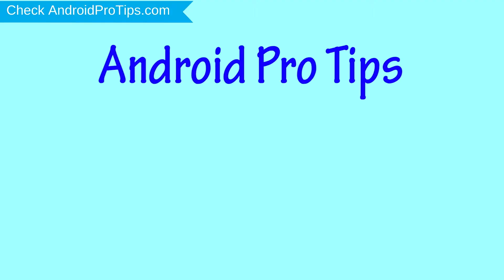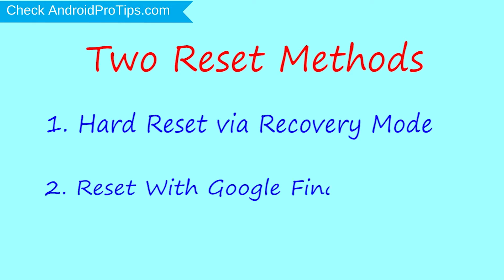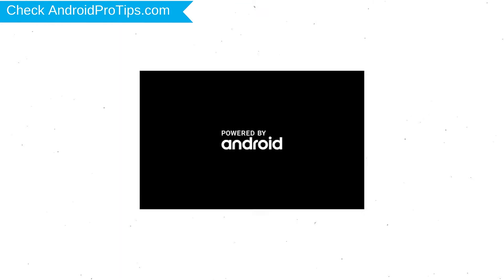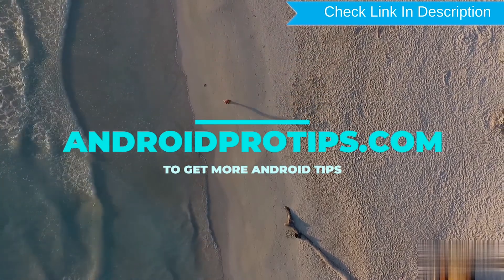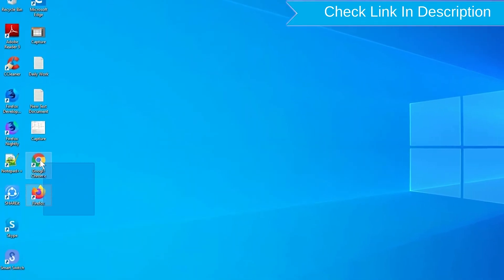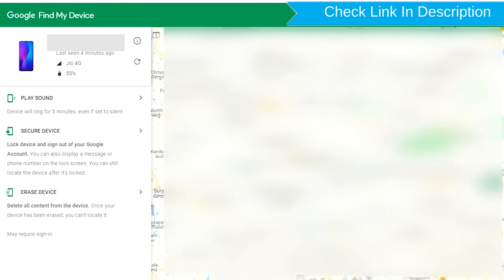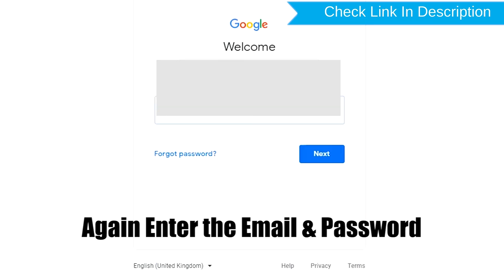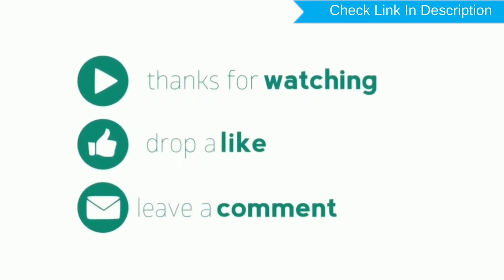How to Reset & Unlock LG V40 ThinQ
You can easily Hard Reset LG V40 ThinQ android mobile here. You can also unlock LG V40 ThinQ phone when you forgot the password.

In this video, you can learn how to reset LG V40 ThinQ android phone in different ways.

Video Contents
How to Hard Reset LG V40 ThinQ.
Reset LG V40 ThinQ without password.
Unlock LG V40 ThinQ Android phone.
Reset LG V40 ThinQ with Google Find My Device.
Wipe/delete data on LG V40 ThinQ.
LG V40 ThinQ format when forgot password.
LG V40 ThinQ bypass google account protection.

Hard reset LG V40 ThinQ